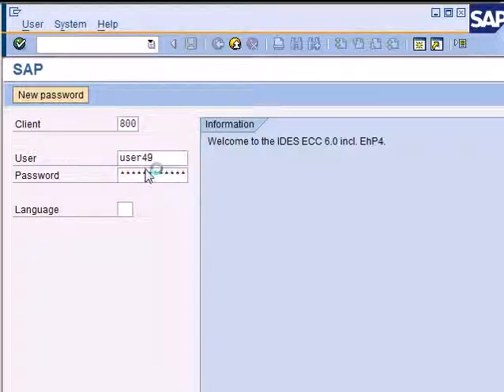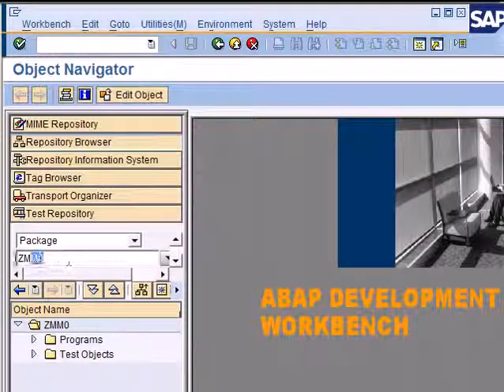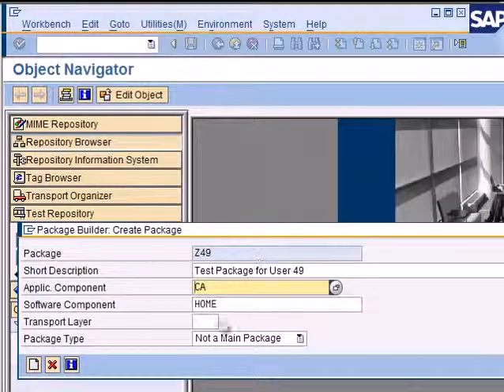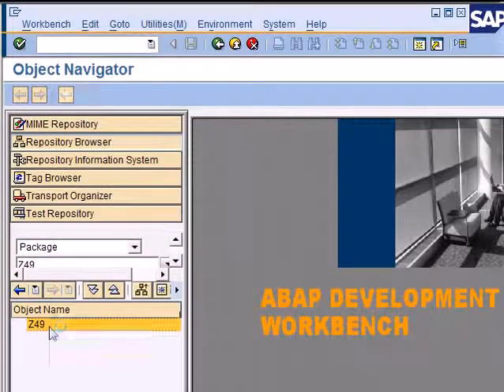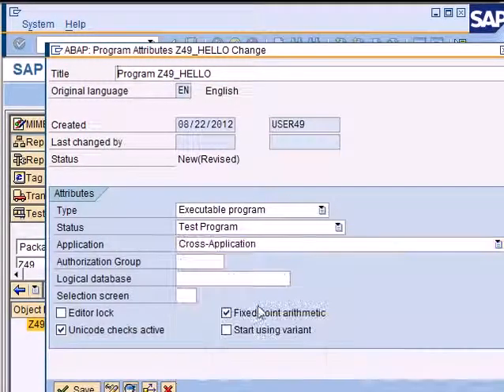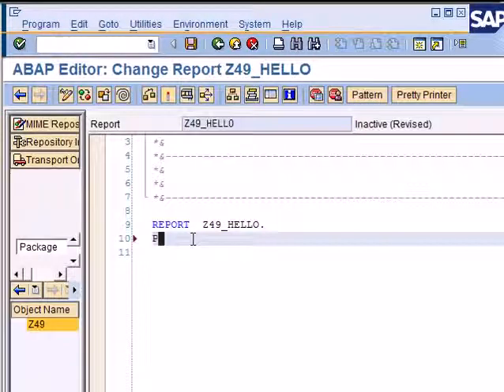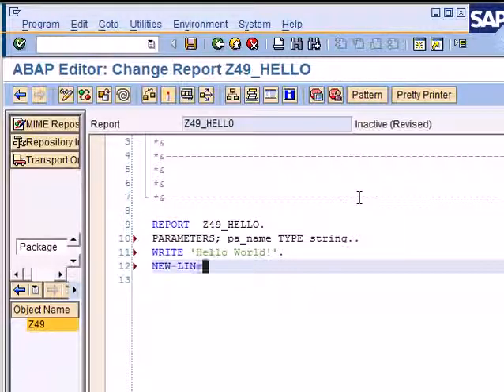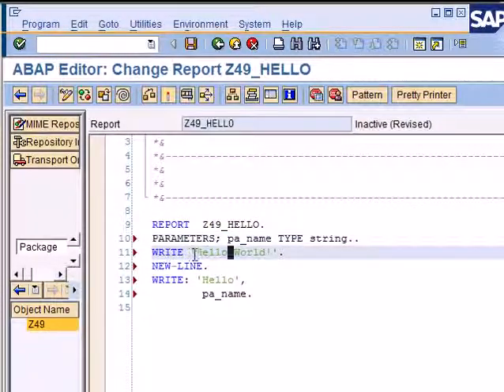SAP ABAP OVERVIEW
For complete SAP ABAP BEGINNERS,SAP ABAP ADVANCED,